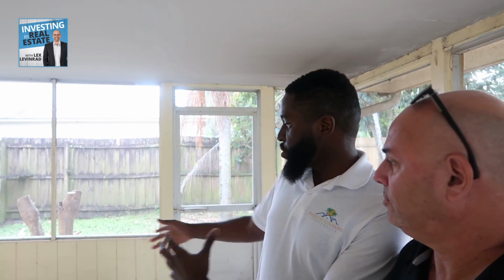Turning A Rental Property Into an Airbnb Short Term Rental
In this video, I am with my student Andy reviewing a rental property of mine that I will be converting into an Airbnb Short Term Rental. If you want to learn more about investing in Airbnb's make sure you attend our upcoming Airbnb and Short Term Rental Boot Camp

Andy has 10 Airbnb Short Term Rentals in Miami, and as our resident Airbnb expert, I wanted his opinion and input on design and features for converting this rental property into an Airbnb.

You can easily get 2 to 3 times (or more) return on your investment by converting a rental property to a short term rental and listing the property as a short term rental on sites like Airbnb and VRBO.

The key is you have to make sure that your property is competitively priced and that it has the amenities and features that short term renters are looking for.  You want to go high end with your property in order for it to really look nice when it is complete. This is especially true in the kitchen and bathrooms. This property we will be putting in Quartz countertops, white cabinets and stainless steel appliances in the Kitchen with a nice backsplash. The bathrooms will have tiled shower areas with a modern look.

Having things to do at the property are important for short term renters. If you can have a swimming pool that is ideal. If not consider adding a jacuzzi. Since the weather is so nice in Florida, focusing on the outdoors is very important. Consider adding a built in barbecue area, outdoor TV's and refrigerators, grilling area and countertops so that guests can really enjoy the outdoors. Adding a pool can boost your booking by $150 a night or more. Remember that you are competing with other Airbnb Hosts so you need to make your listing stand out and be special. The way to do that is to use high end finishes, furnish it well and decorate it well. How you decorate the property is very important. So is the furniture. Don't go cheap. If you are not good at design consider hiring someone (like I am doing with Andy).

The key to creating financial freedom with Airbnb's is to buy the properties at a wholesale price (not retail). You cannot be paying retail. Your goal is to implement the Buy, Repair, Rent and Refinance Model. But the renter is a short term Airbnb tenant instead of a long term tenant. If you purchase at a wholesale price, you can repair the property, put long term financing in place and cash flow very well with a short term Airbnb rental. Just 5 Airbnb's can create a life of Financial Freedom. Start out by buying your first one.

Do you want to learn how to get your first Airbnb Short Term Rental property? Join us at the Airbnb and Short Term Rental Boot Camp. Andy will be there, as will many of my other students:

If you want to learn more about the Lex Levinrad Real Estate Training Program, Real Estate Coaching, how to start investing in real estate, how to buy and hold rental properties, how to wholesale real estate, how to buy Airbnb short term rentals and how to fix & flip houses, then register for my free real estate training using one of the links below:

I will personally respond to all questions and comments

DOWNLOAD A FREE COPY OF MY BOOK ON WHOLESALING
Download a FREE copy of my bestselling book "Wholesaling Bank Owned Properties"